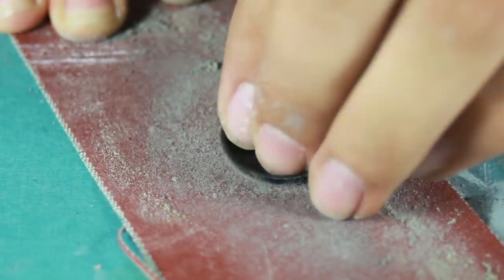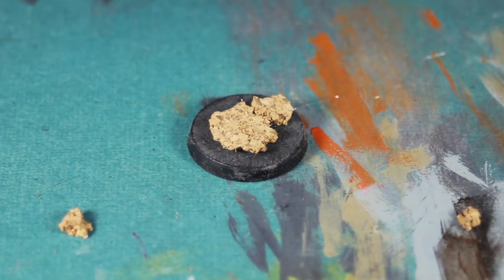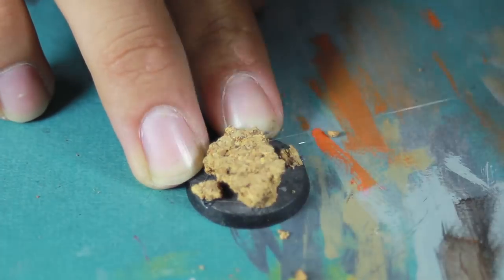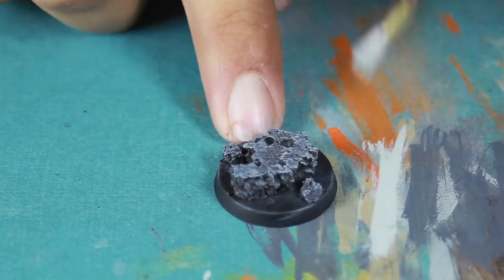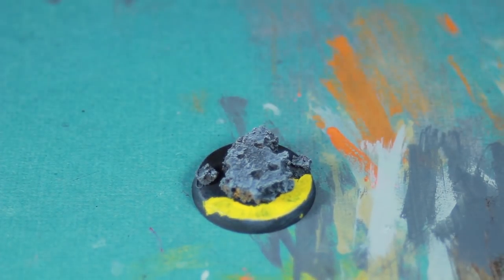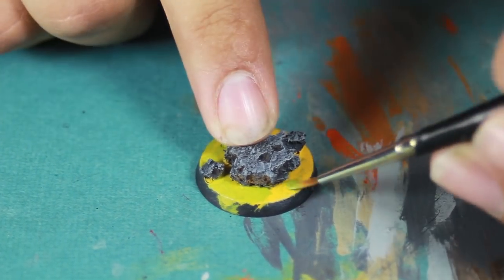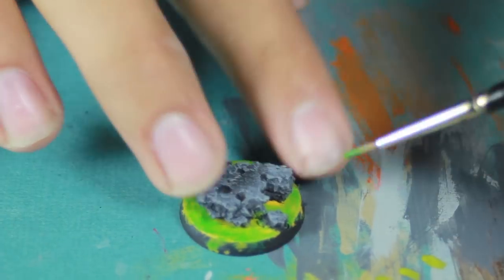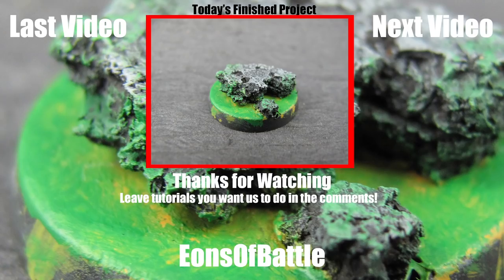How to Create an Acid Pool Base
In this tutorial we show you how to create a acid pool for your miniatures!